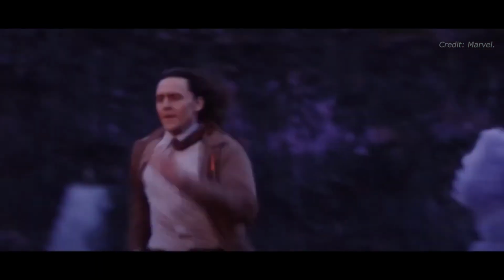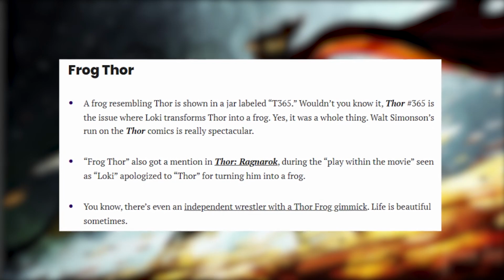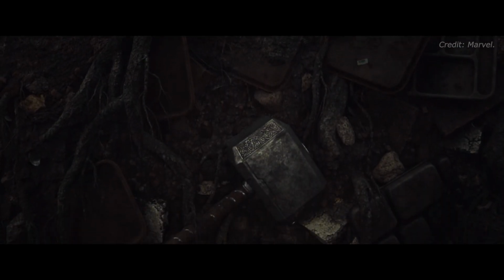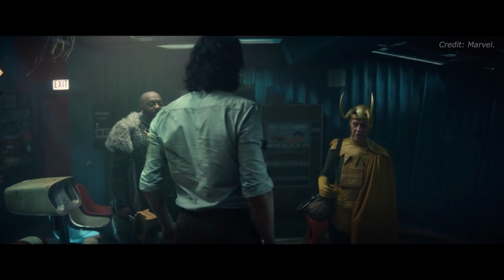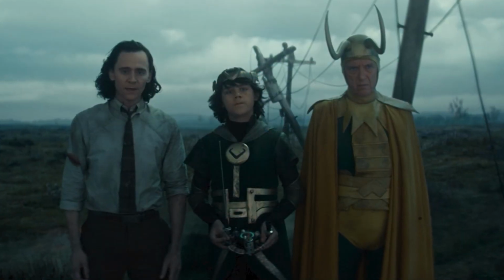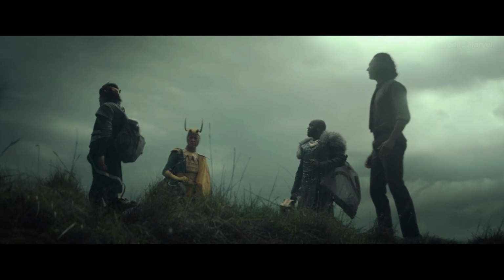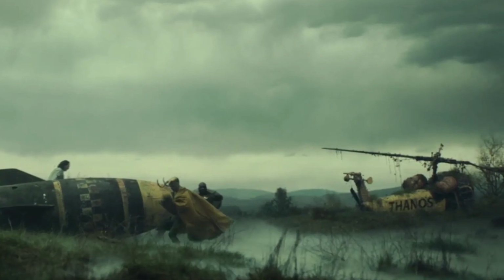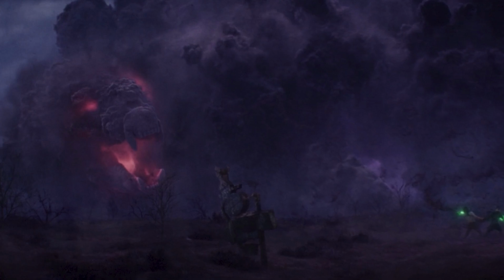8 Easter Eggs in Loki Ep. 5 That Made Marvel Fans Happy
8 Easter Eggs in Loki Ep. 5 That Made Marvel Fans Happy

Film/Series: Description, include keywords and/or pull from the Wikipedia page